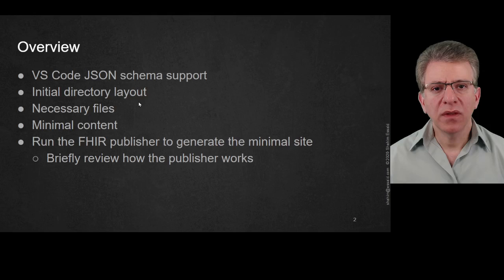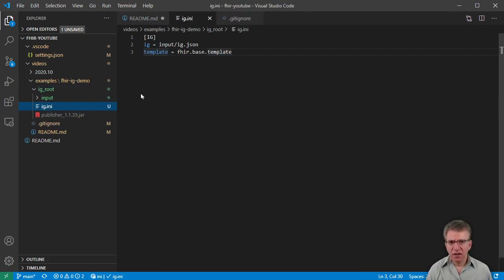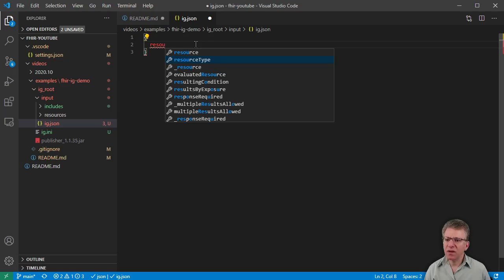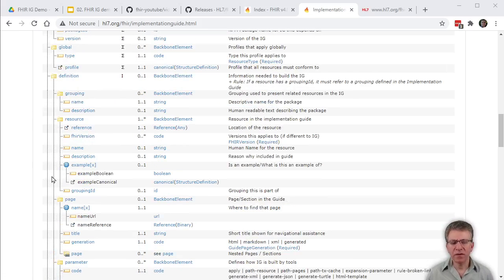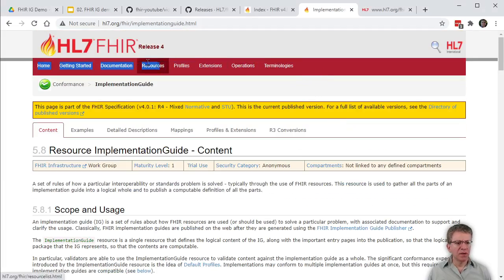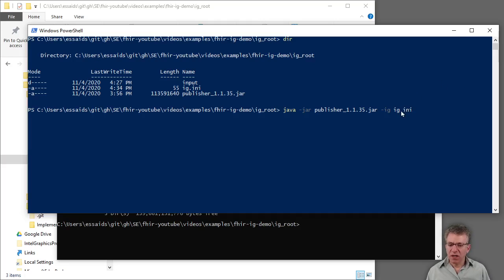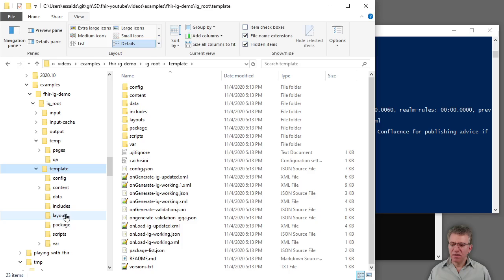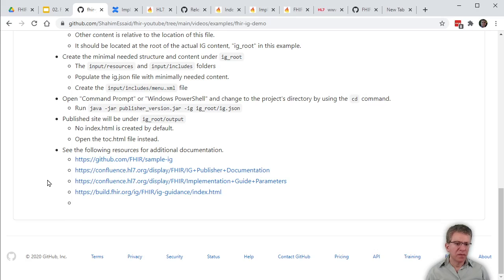02. FHIR IG demo, initial setup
A walk though for how to setup the minimal structure and content for a FHIR implementation guide on your local machine.